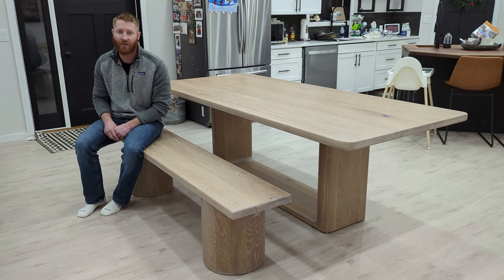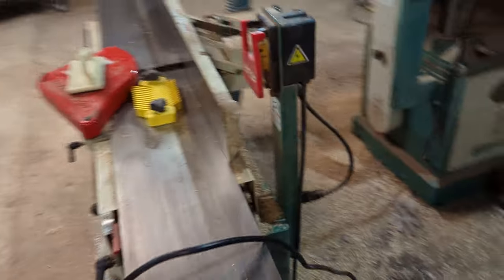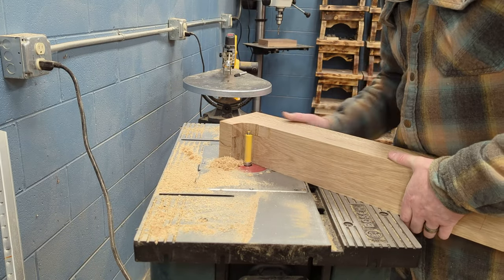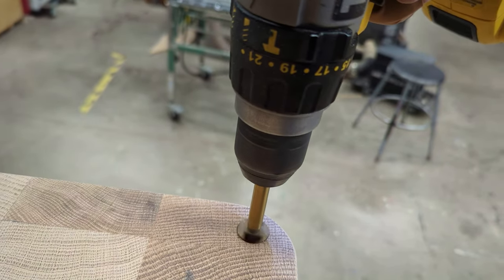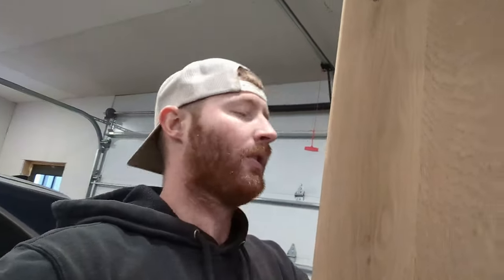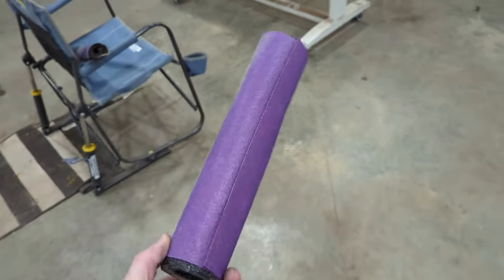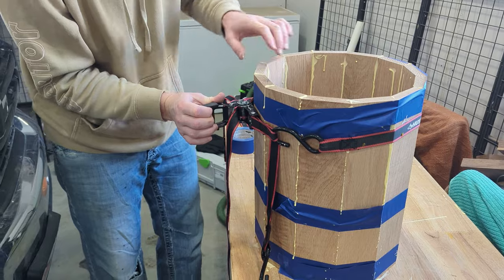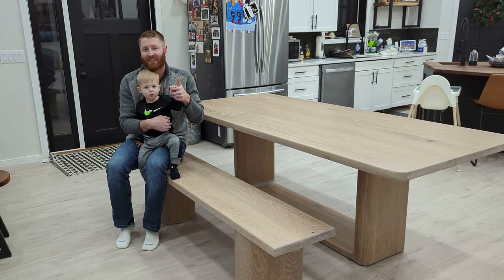Custom Dining Table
This was a workout!!!  I hope you enjoy this table as much as i do.  As always hit me up with any questions in the comments,

Tanner